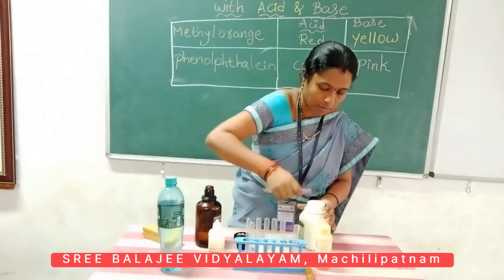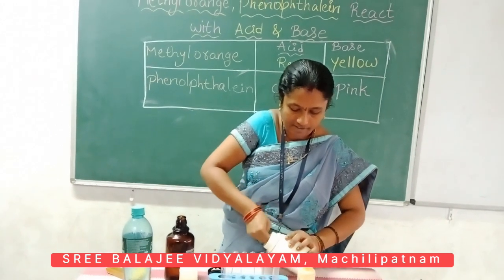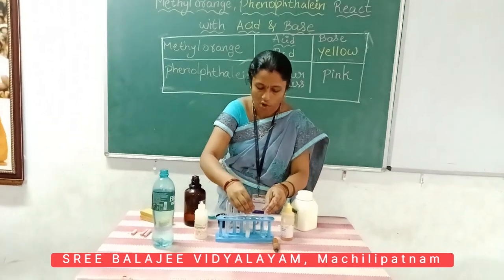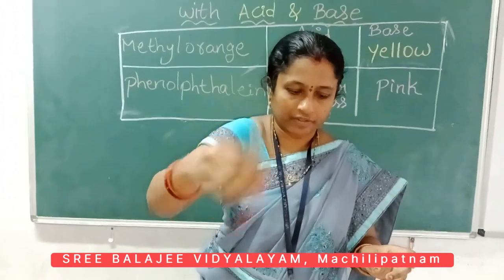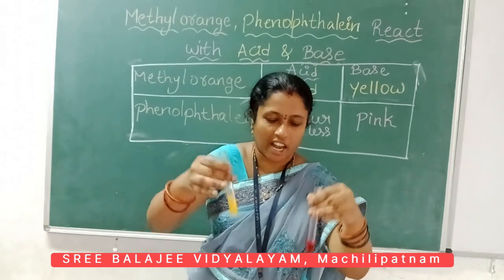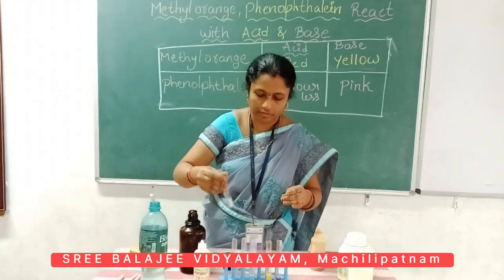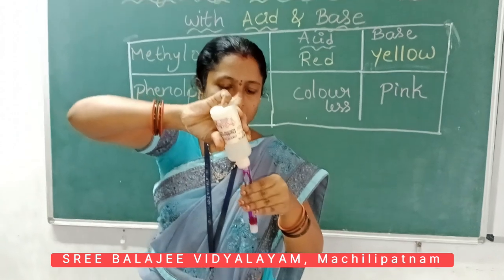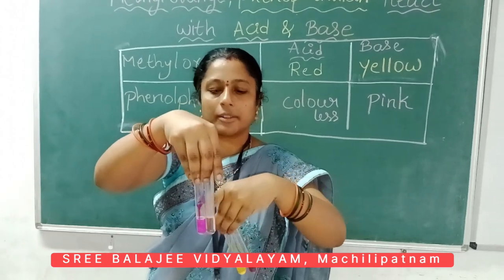REACTIONS WITH ACID & BASE | SCIENCE EXPERIMENTS | SREE BALAJEE